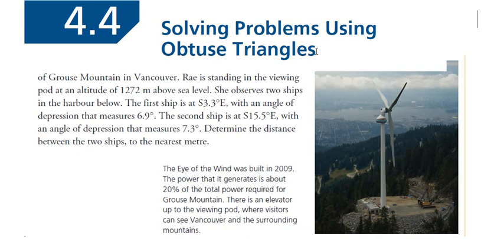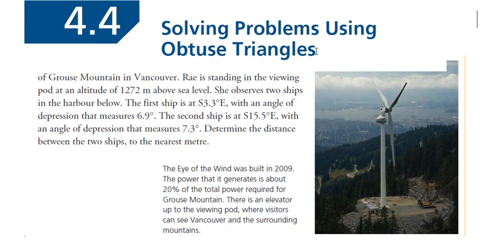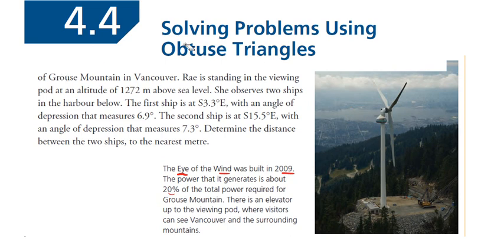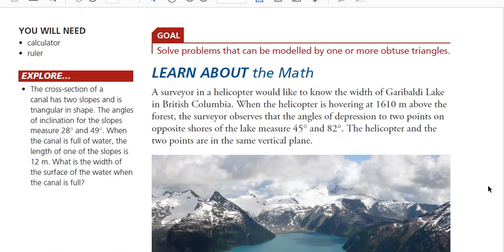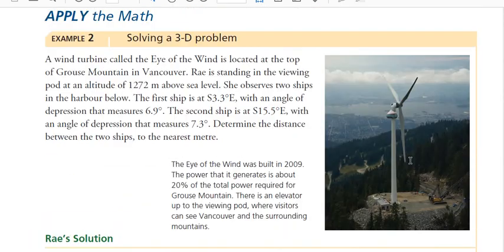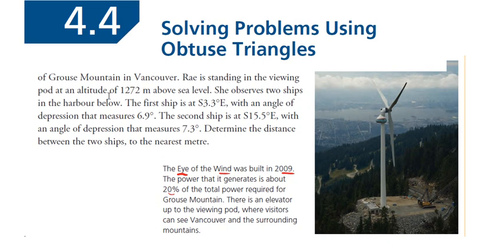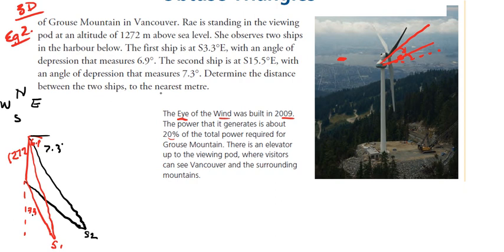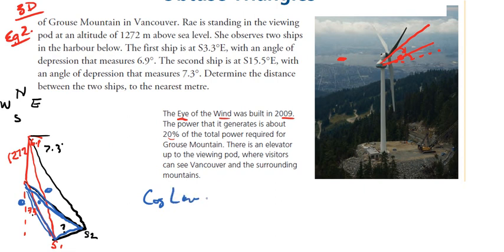FM 20 4.4 Using Obtuse Triangles to Solve Problems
Putting it all together in word problems!
Sine Law, Cosine Law, Pythagorean Theorem, angles of a triangle sum to 180, primary trig ratios, supplementary angles, etc